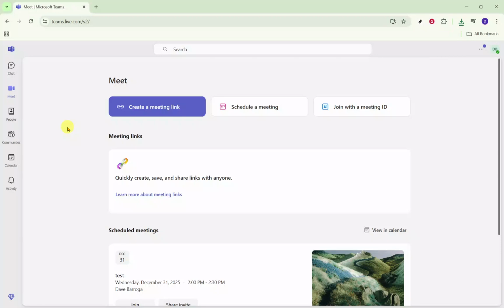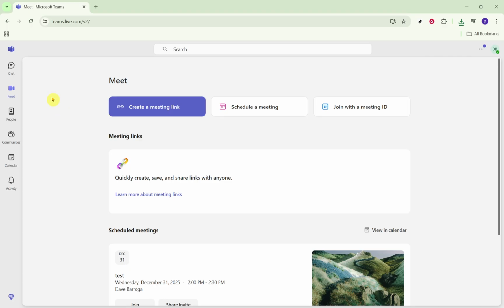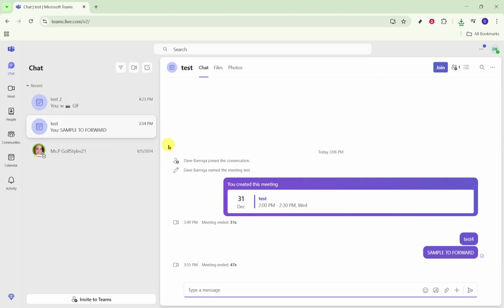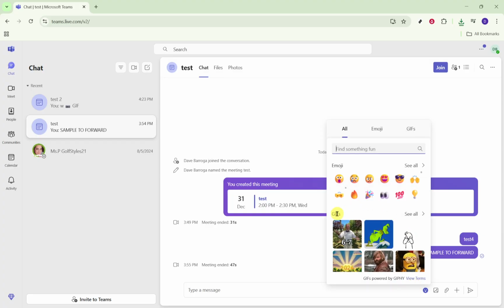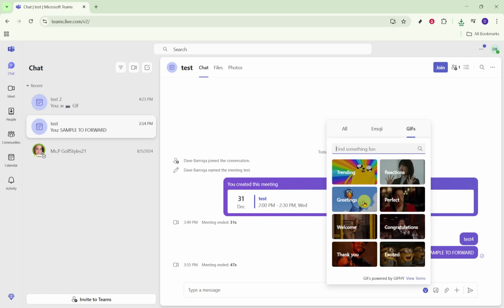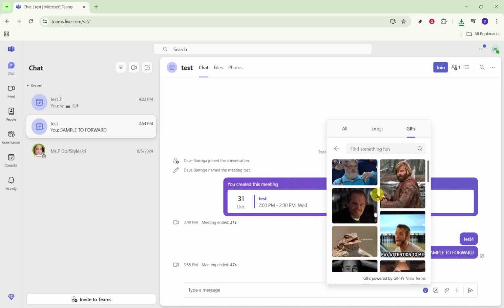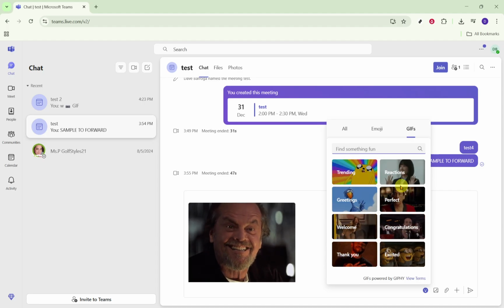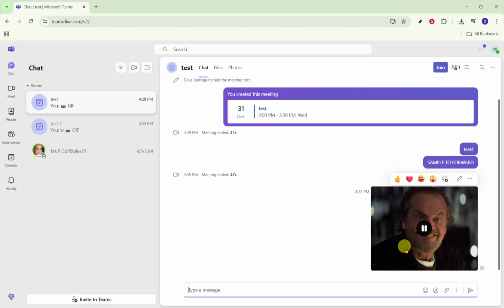How To Send A Gif In Microsoft Teams (2026) (Step By Step Guide)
How To Send A Gif In Microsoft Teams (2026) (Step By Step Guide) In this video, you’ll learn how to send a GIF in Microsoft Teams step by step. This beginner-friendly Microsoft Teams tutorial shows you how to use GIFs in Microsoft Teams chats to make your messages more fun and engaging.

We’ll cover how to send GIF in Microsoft Teams, how to add GIF in Teams chat, and where to find the Microsoft Teams GIF option. You’ll also learn how Microsoft Teams chat GIF features work and how to send animated GIF in Teams without any issues.

If you’re new to Microsoft Teams for beginners or want to improve your Microsoft Teams communication, this guide will help you use Microsoft Teams chat features the right way.